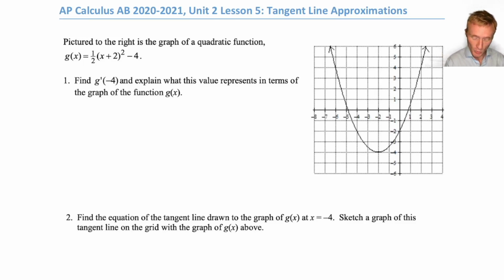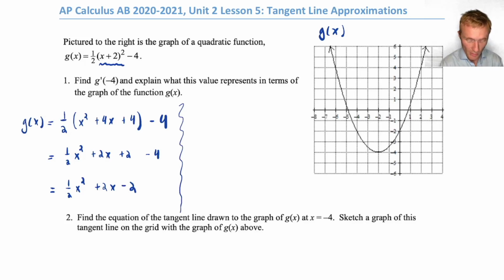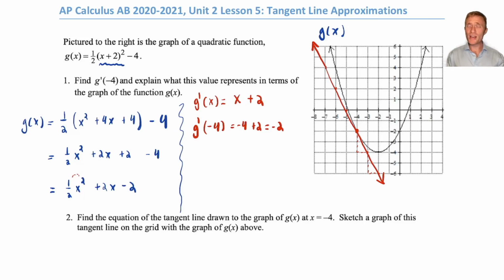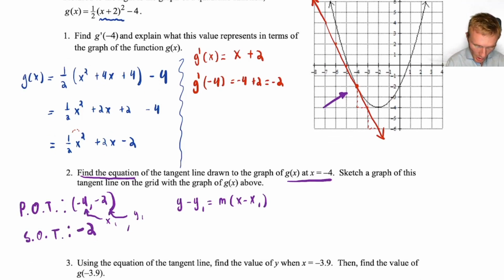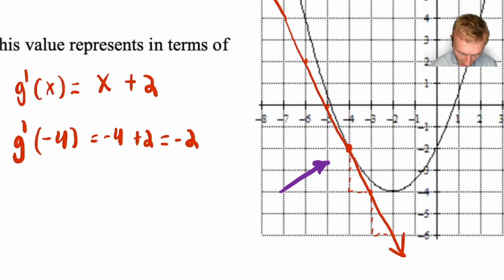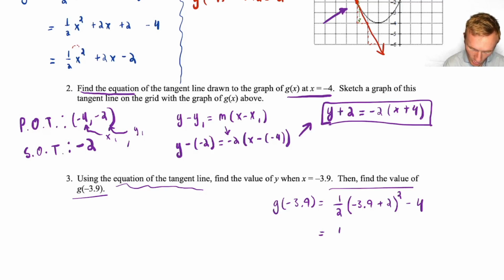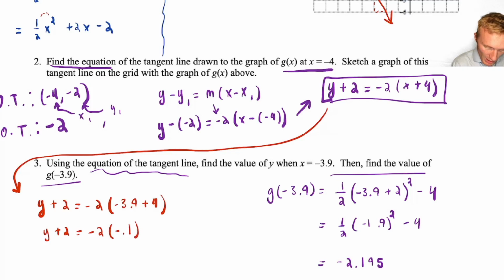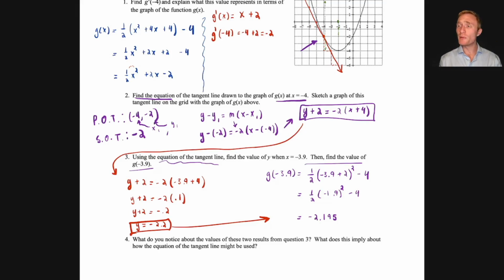U2L5: Tangent Line Approximations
Tangent Line Approximations